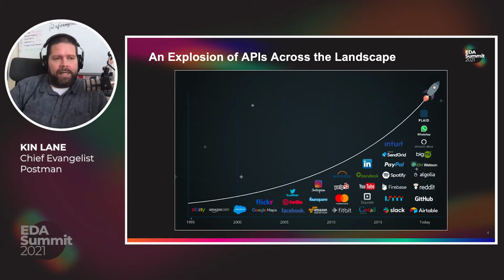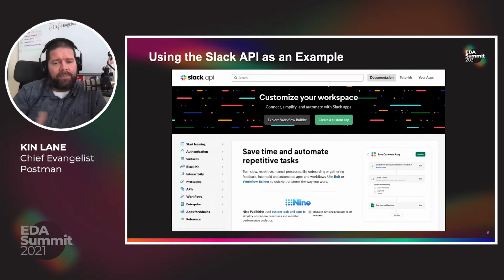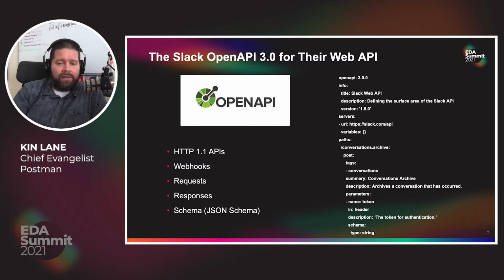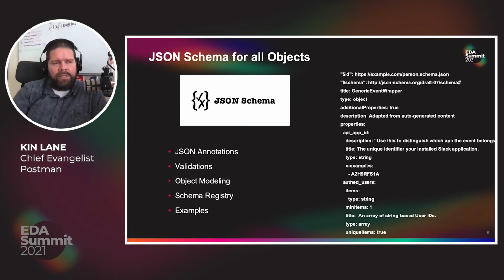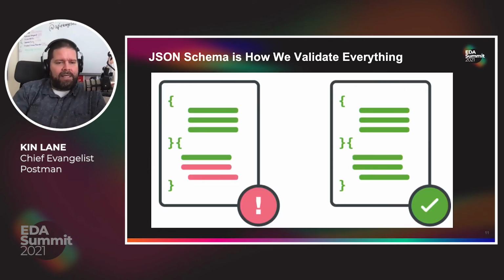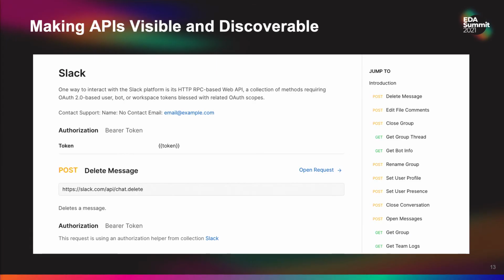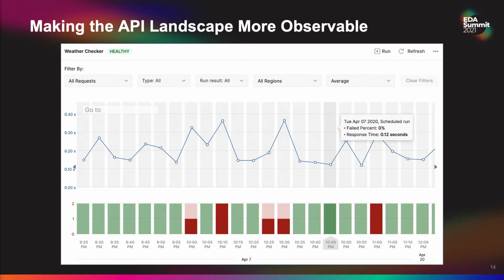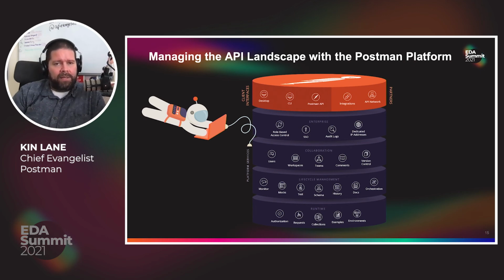Mapping the Web API and Event-Driven Landscape in a Machine Readable Way | Postman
The number of web and event-driven APIs across the enterprise have increased dramatically in the last decade, leaving organizations struggling to “see” the APIs that are powering the web, mobile, and device applications they depend on.

In this EDA Summit 2021 session, Kin Lane from Postman walks through how three open source specifications have emerged to help enterprise organizations define and map out their infrastructure in a machine readable way that can be used across SaaS services and open source tooling.

He uses the Slack API as an example of how you can use OpenAPI to map your web APIs, and AsyncAPI to map out your event-driven APIs, leveraging JSON Schema to define the objects being passed back and forth as part of API operations.

“API’s aren’t always the easiest to find and use.” Find out how different enterprise organizations are dealing with this and making sense of it all.